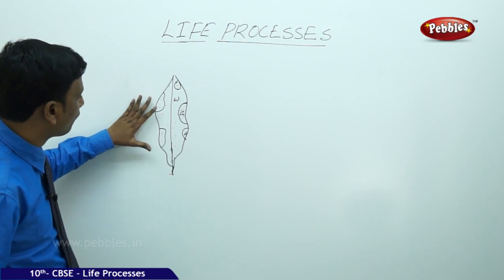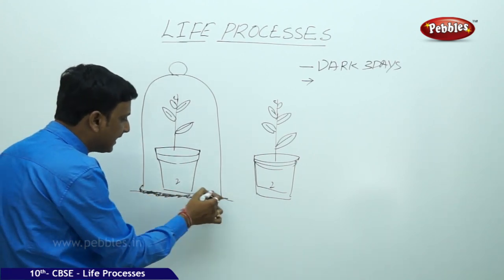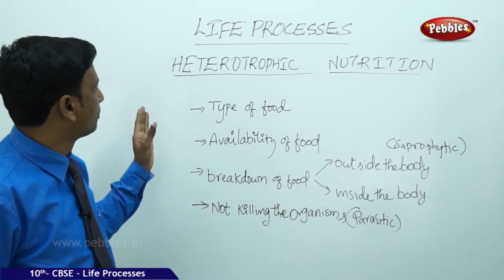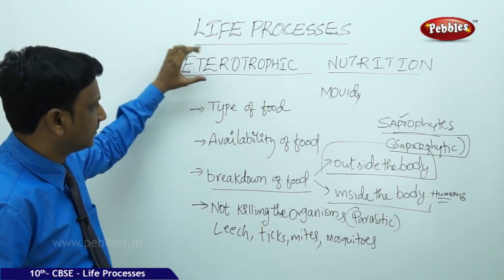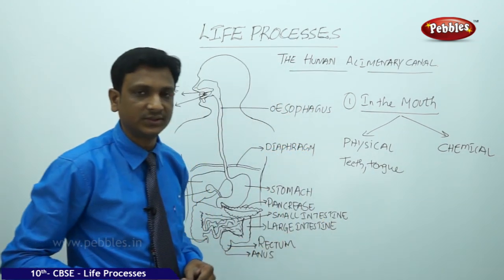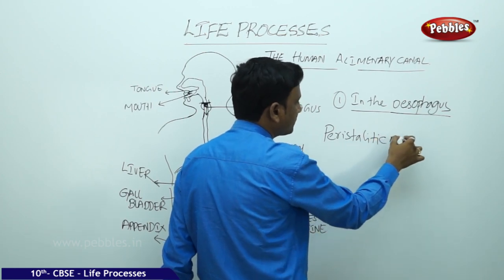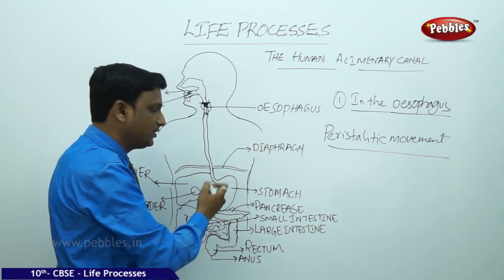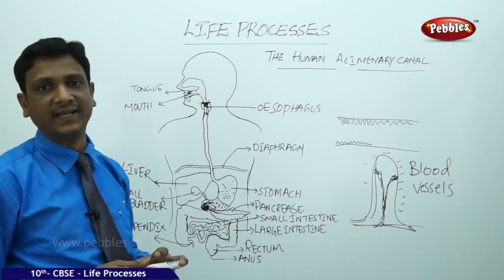CBSE Syllabus Class 10 Biology | Life processes | Part-2